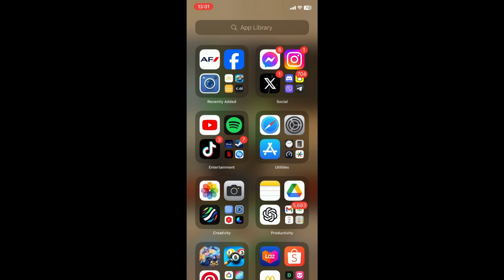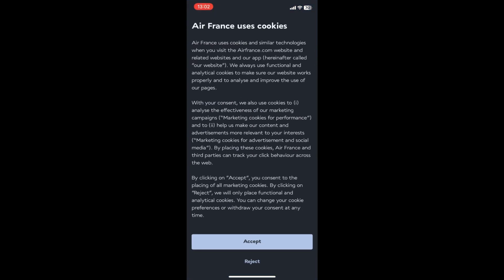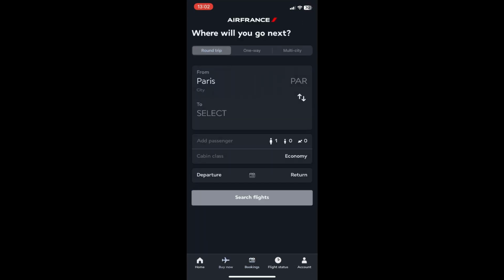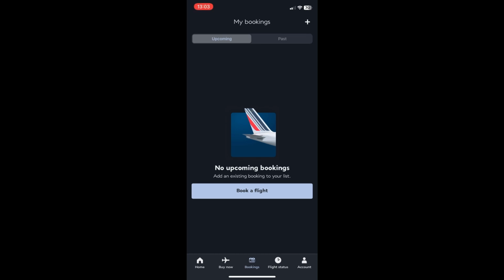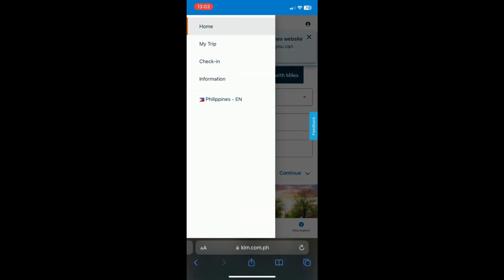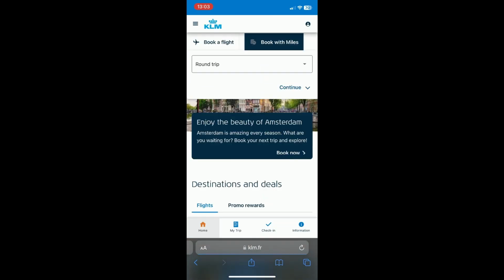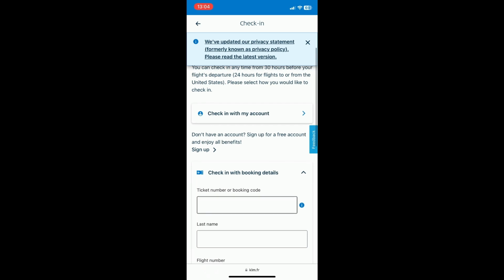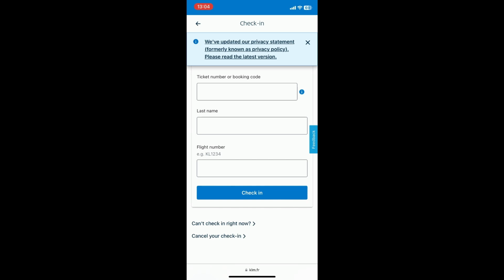How to Check In Air France App • Tutorial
How to Check In Air France App

In this tutorial I show you how to check in online for your Air France flight.